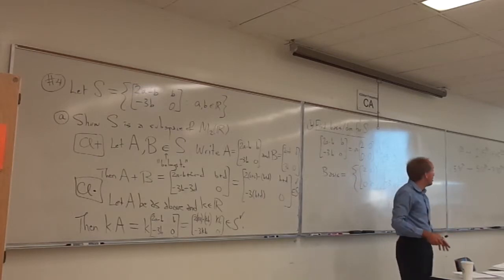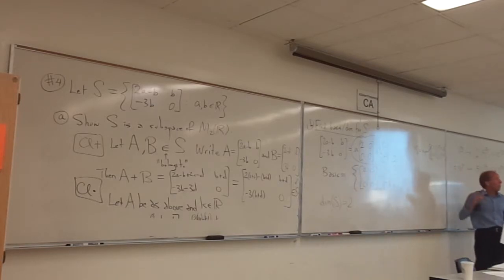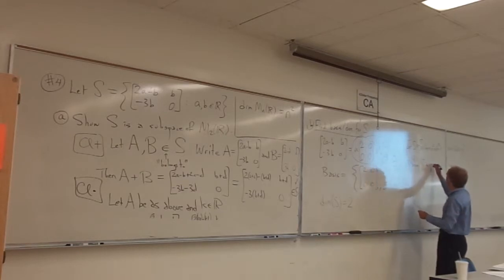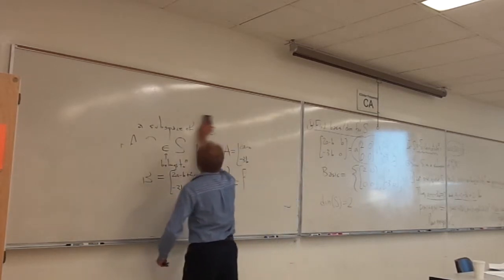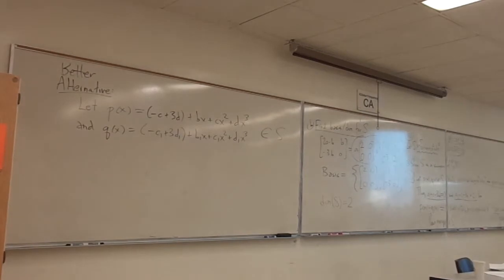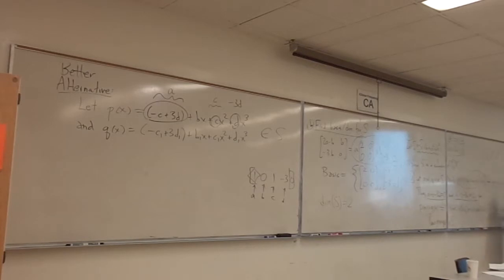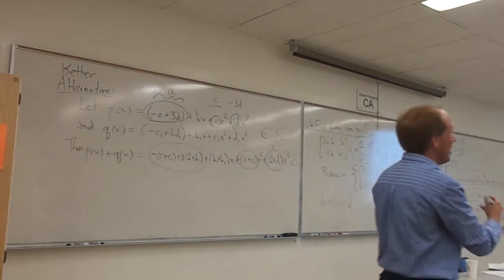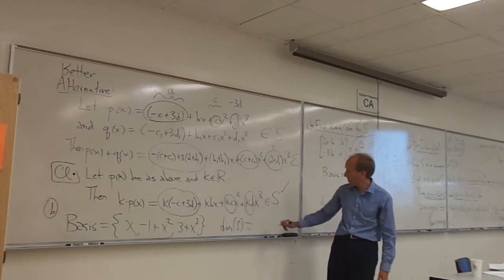250B Final Exam Review - Segment #2